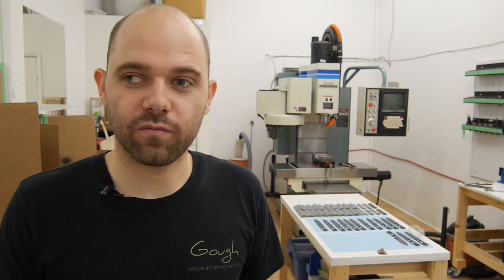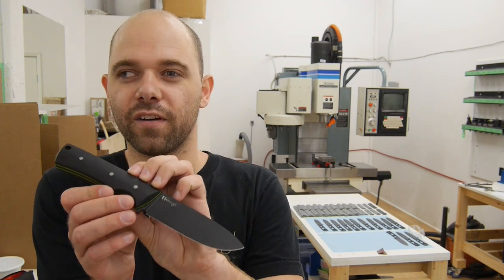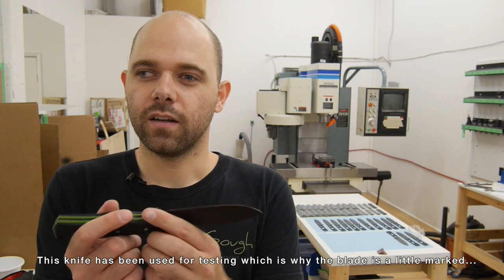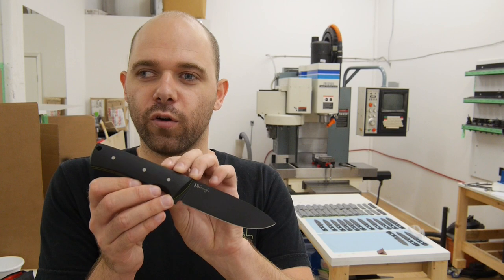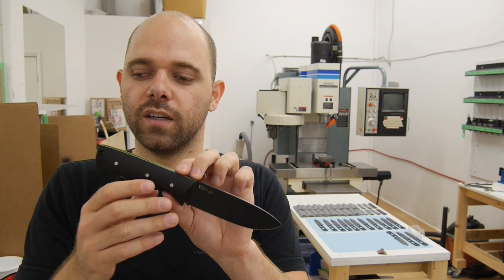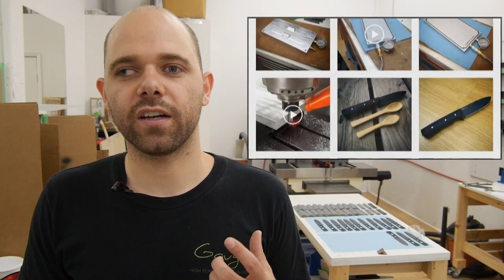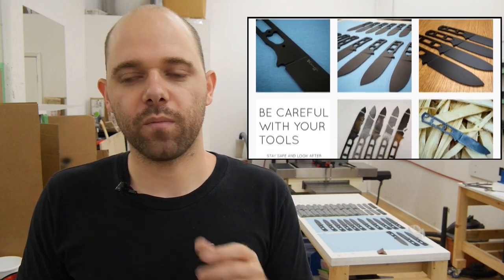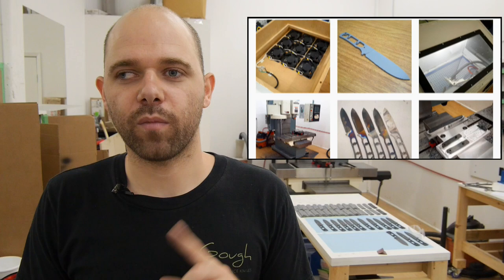A quick update from the workshop!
Hey guys!
Just wanted to take a minute to give you a quick update on what's been going on at the workshop, and also give you a sneak peek at the very first of the new Resolute MkIII knives!

I've kept it short and sweet, more videos coming soon!
-Aaron